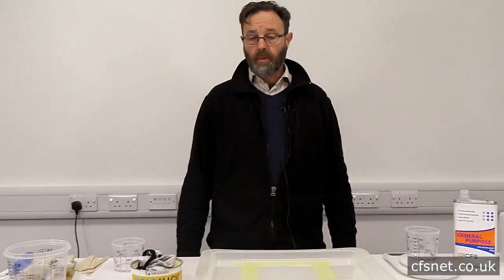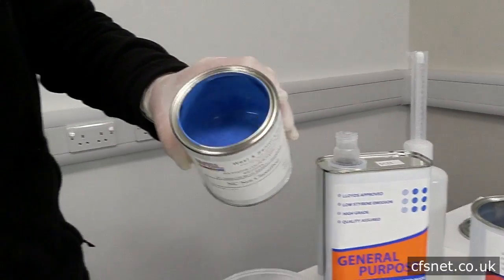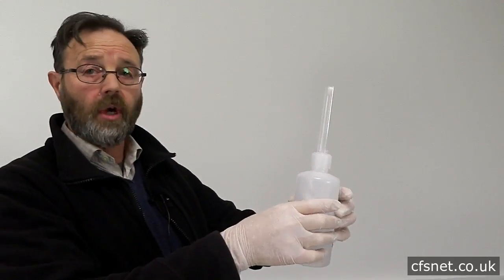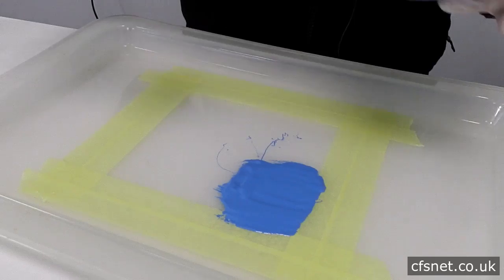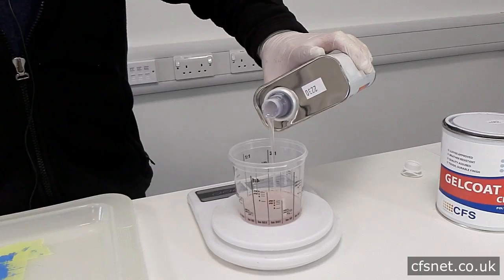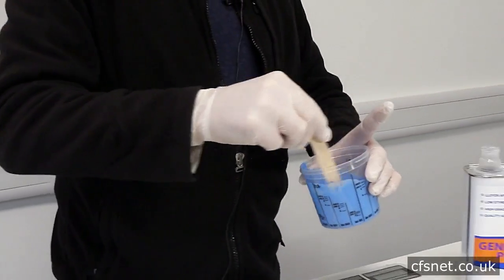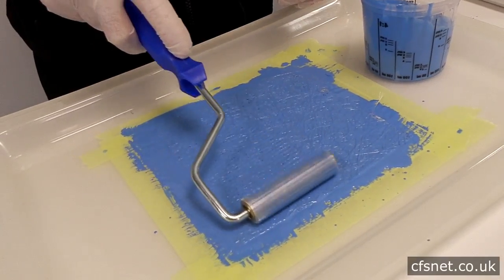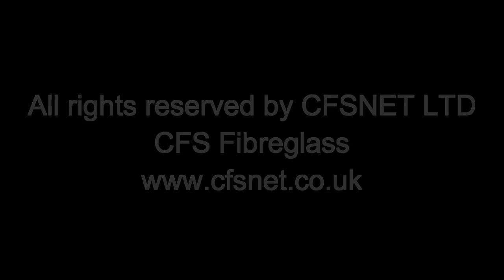CFS Fibreglass Basic Laminating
CFS Fibreglass, basic laminating, polishing release wax onto mould, applying pigmented gelcoat and then fibreglass laminate, consolidating with paddle roller, release from mould.